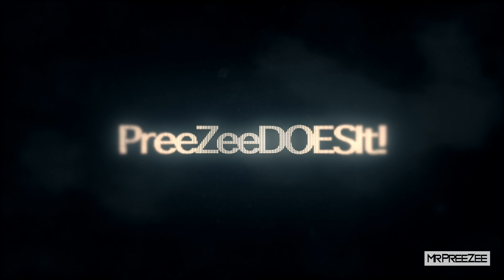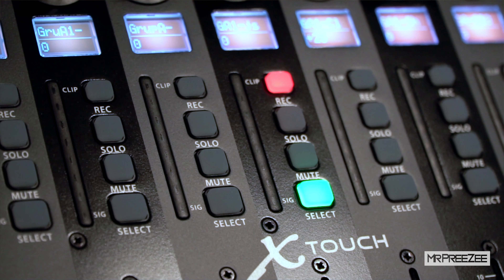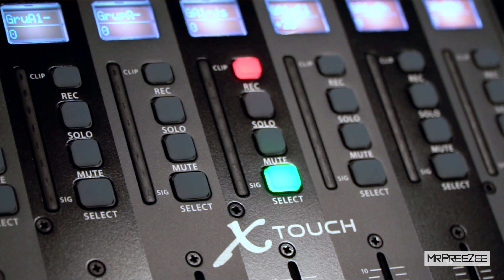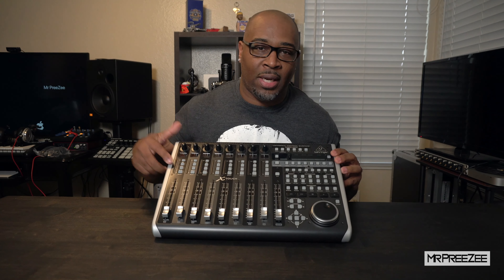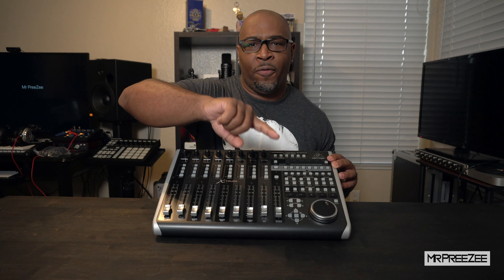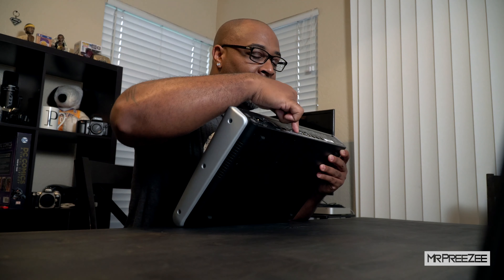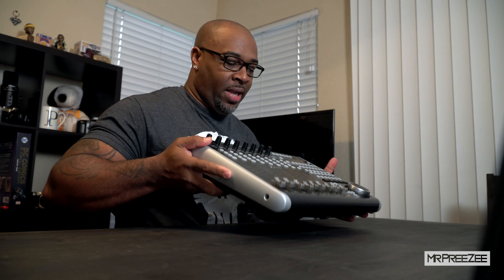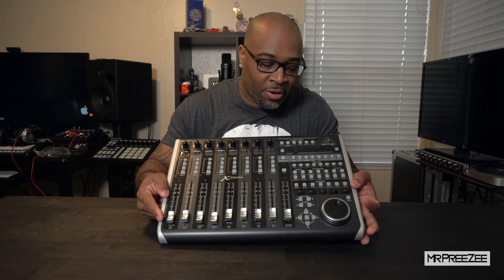Behringer X-Touch Universal DAW Controller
Quick review of the Behringer X-Touch universal DAW Controller.

MY GEAR:

Main & 2nd Camera:
Sony A6500
3rd Camera: Nikon D7100

Video Recorder:
BlackMagic Video Assist
Main Microphones:
Rode NTG4
Rode VideoMic Pro
2nd Microphone: Rode VideoMic
Lavalier Recorder: Tascam DR-10L

Tripod #1: Davis & Sanford Provista18
Tripod #2: Manfrotto MK394-PQ
Tripod #3: Neewer Aluminum Tripod
Travel Tripod: Manfrotto MTPIXIEVO-BK PIXI EVO 2

DJI Osmo+
Dji Osmo Mobile

LED Panels: Aputure LS1
Budget LED Light Panels: PowerExtra LEDS
LED Soft boxes: Kamerar D-Fuse Large LED Light Panel Softbox